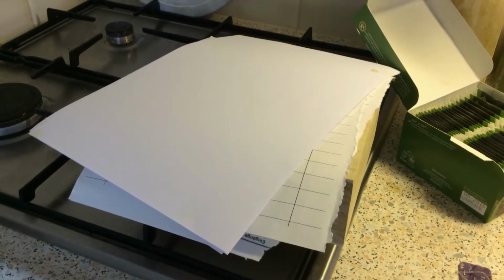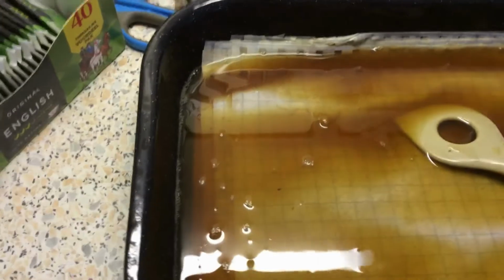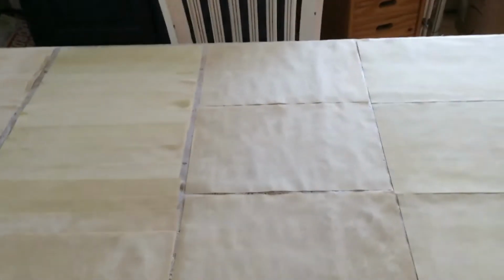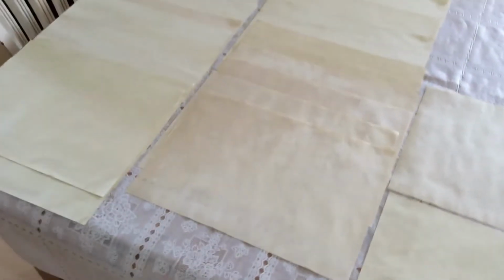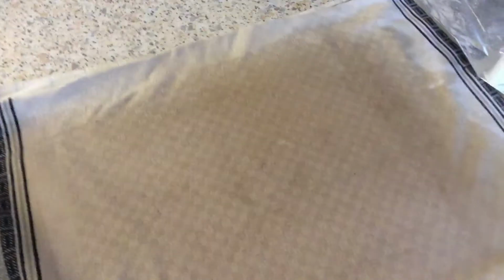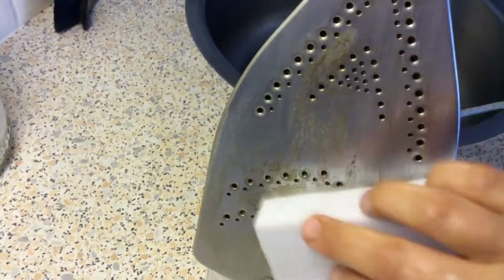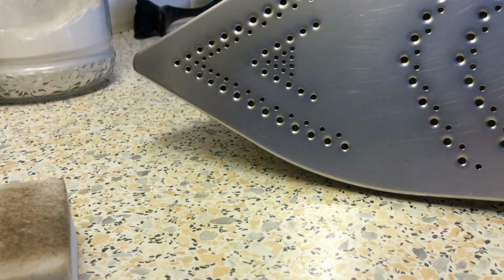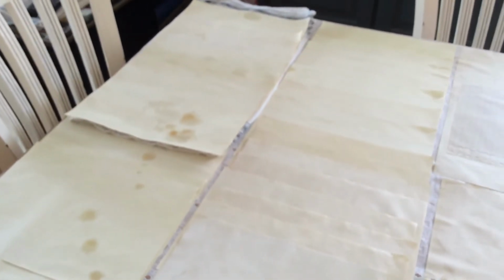How I make tea stained papers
My litle "tea dye production line" in my kitchen.

Hanny Tromp,
Bouwe Harkemastrjitte 16
9281 PX Harkema
Nederland